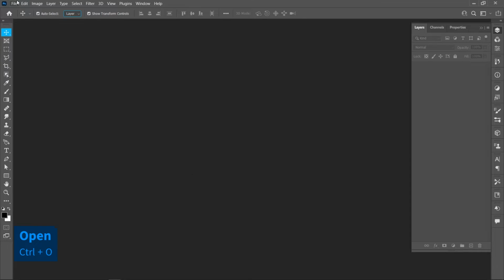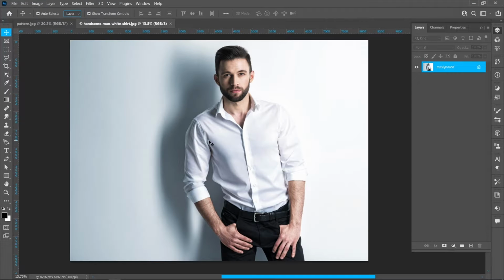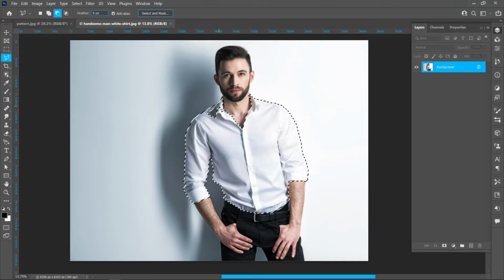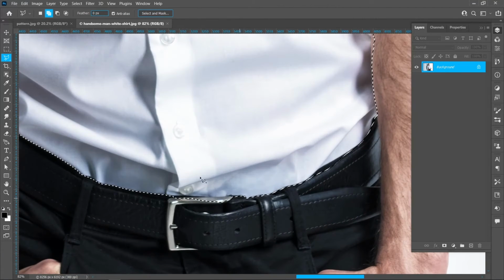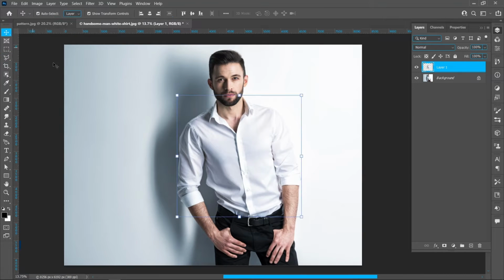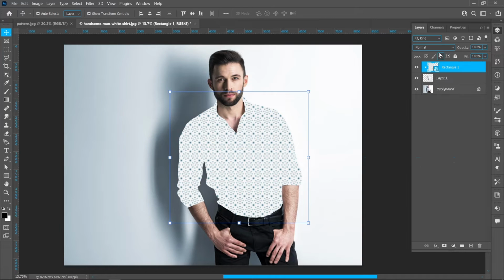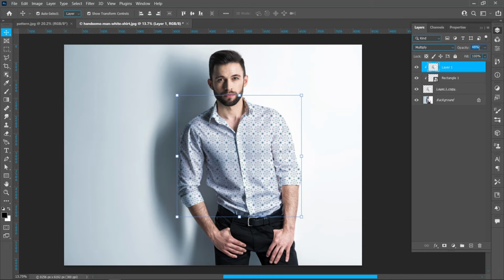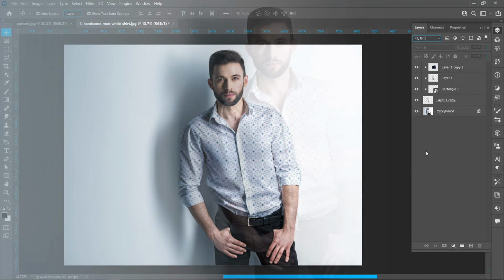How To Add Any Pattern To Clothing In Photoshop | Shirt mockup | Photoshop Tutorial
Download Pattern Design:-
1.

2.

3.

{ DESIGNER ANUPAM }